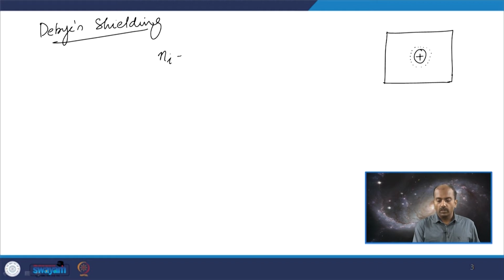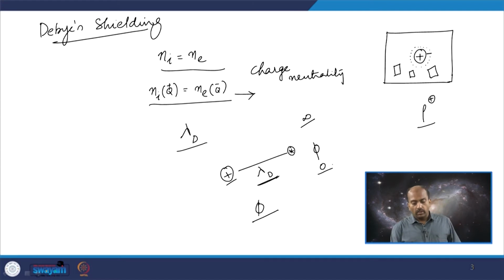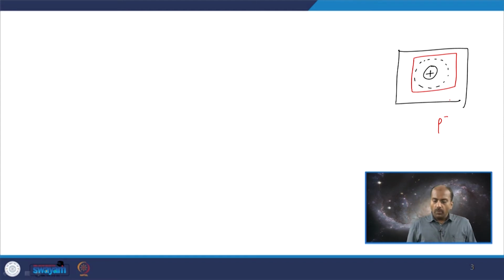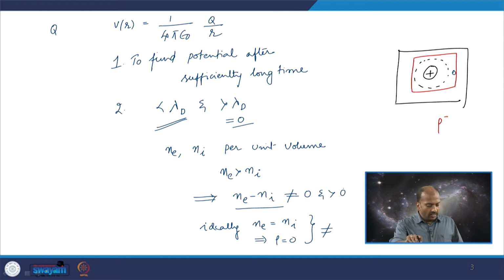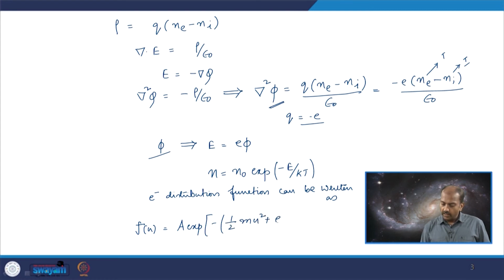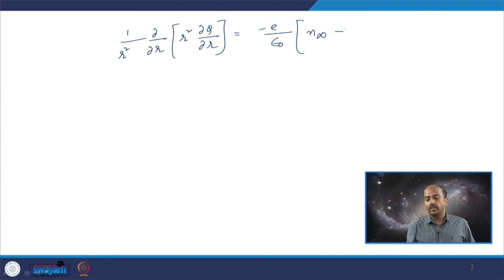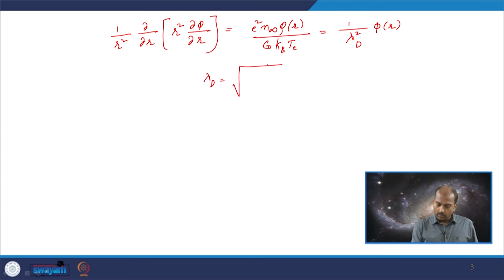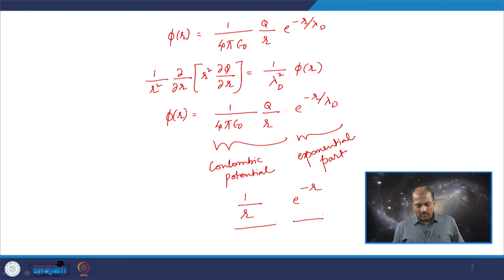Lec 49: Debye's Shielding and Debye's Potential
In this lecture we discussed about the Debye's shielding and Debye's potential.